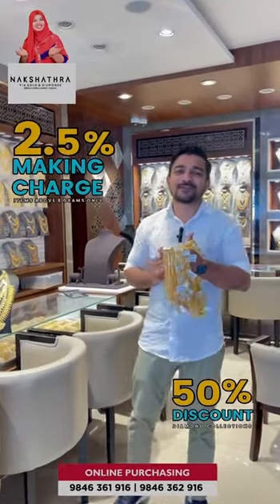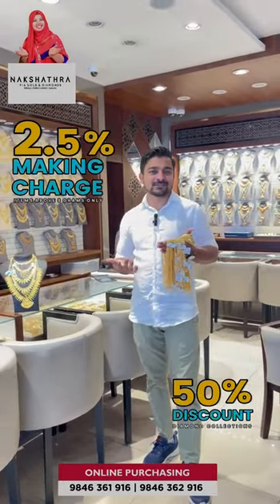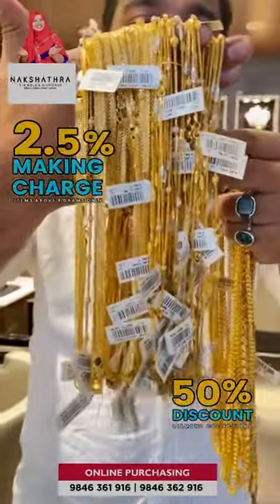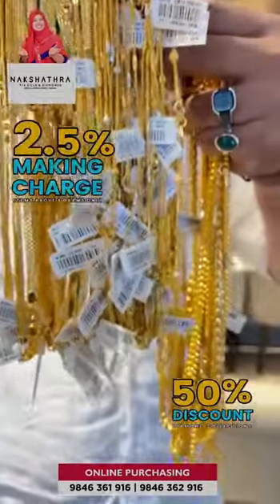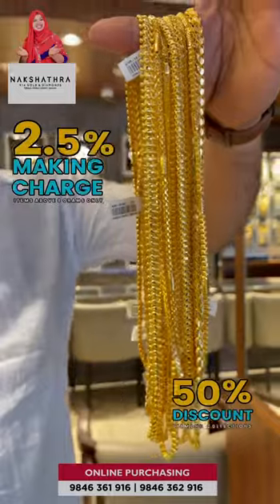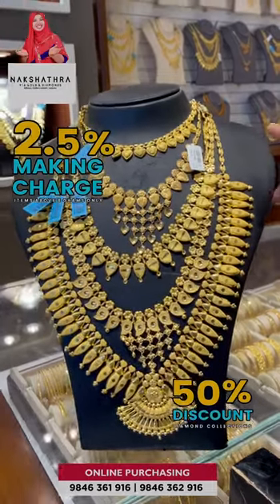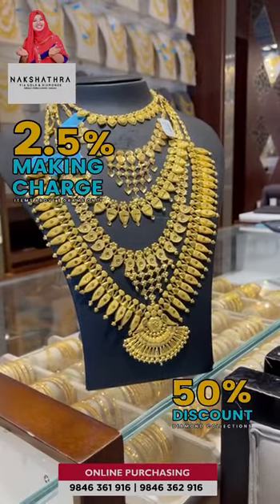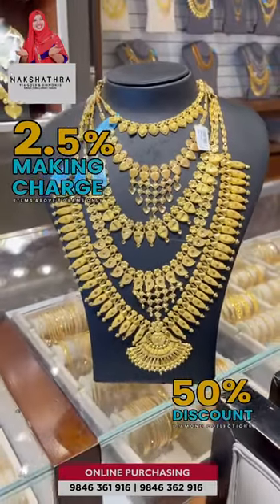| Nakshathra 916 Gold and Diamonds